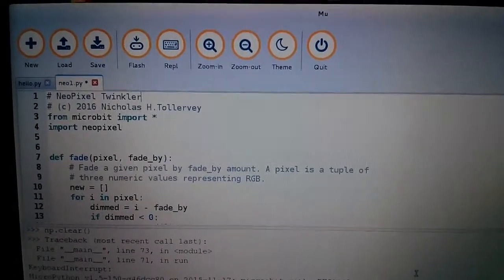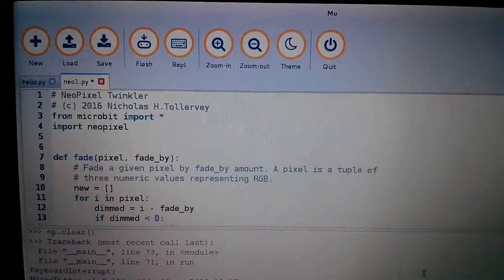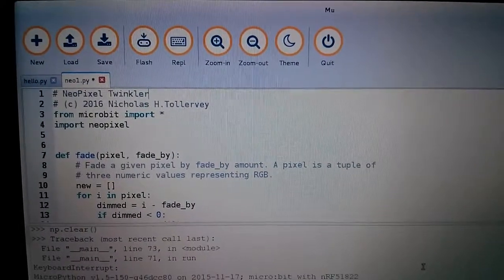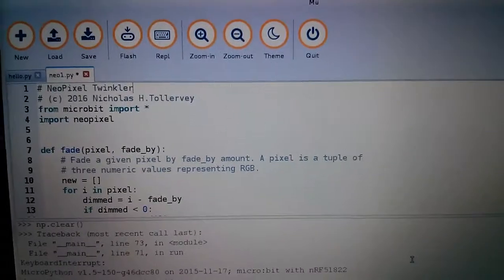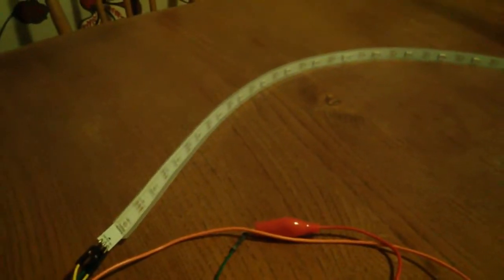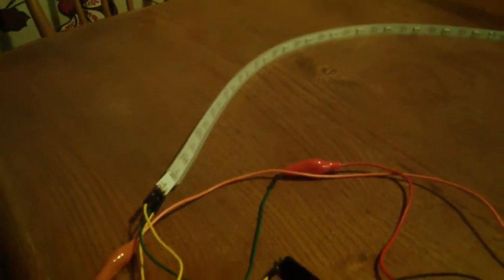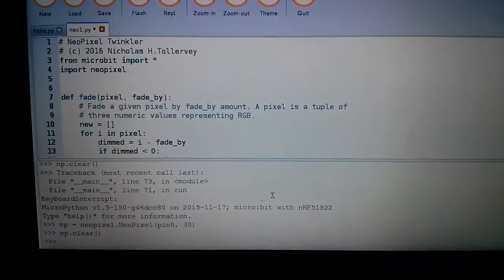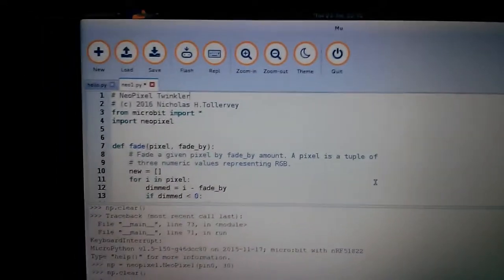Micro:Bit 專題 | 絢彩LED燈條 NeoPixel gestures on a microbit